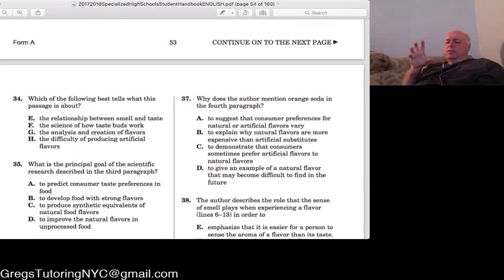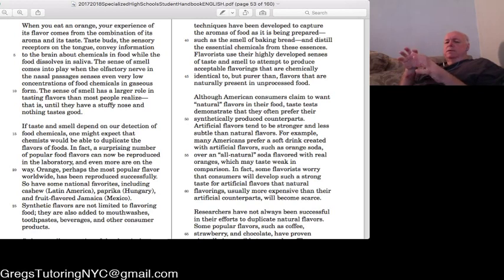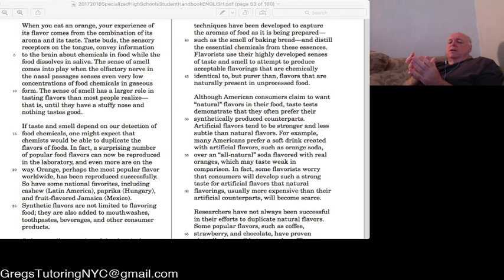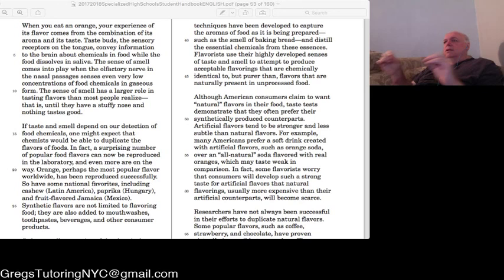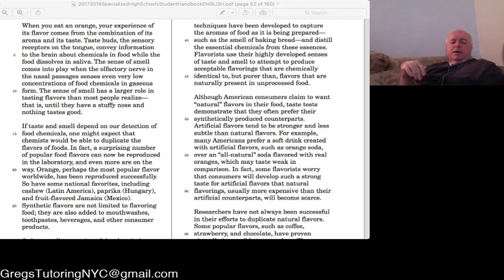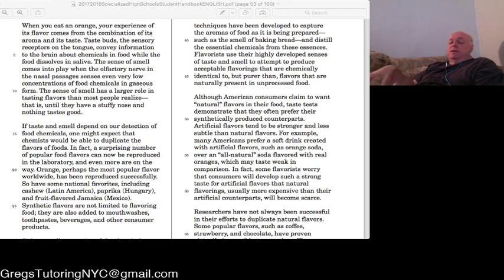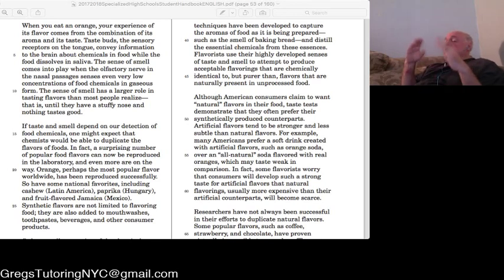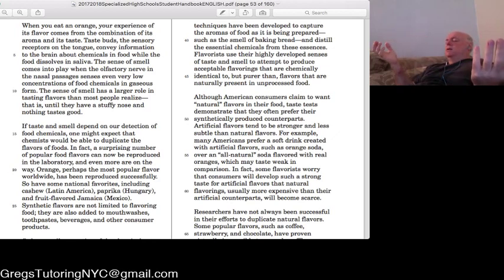TIPS || ELA || Reading Comprehension || Main Idea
Some excerpted thoughts regarding processing the "main idea" on a standardized test.